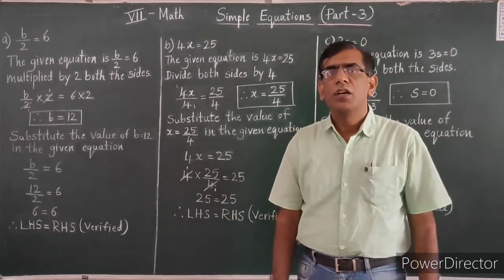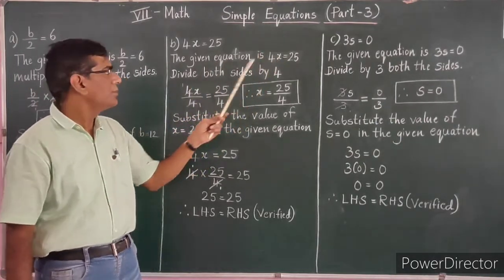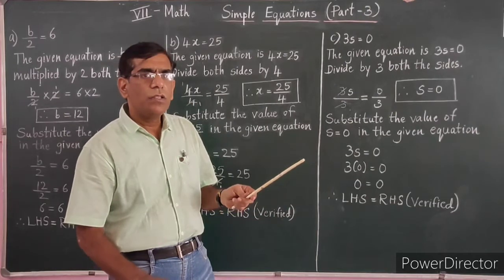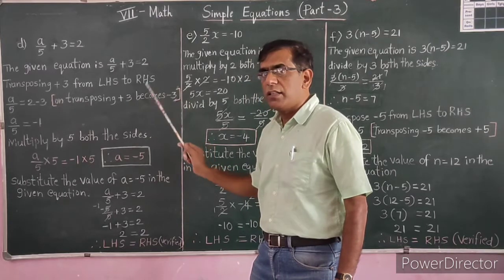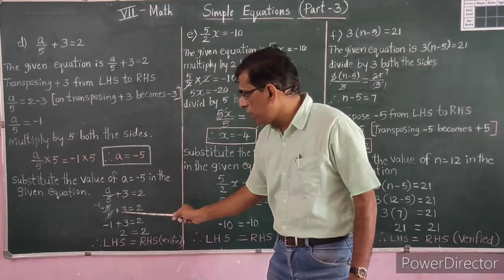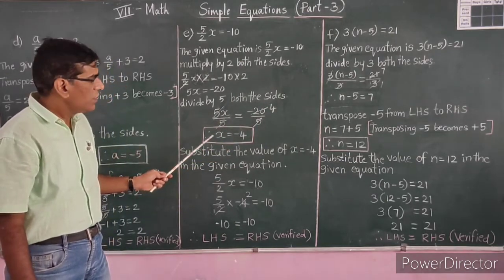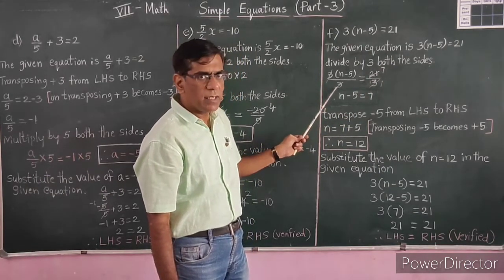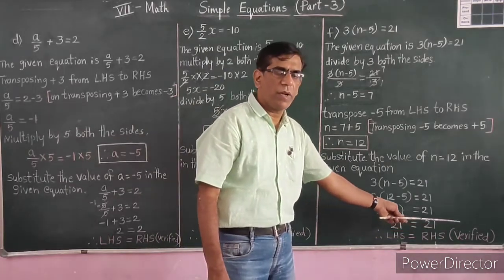VII Standard Mathematics Chapter | Simple Equations | Part 3